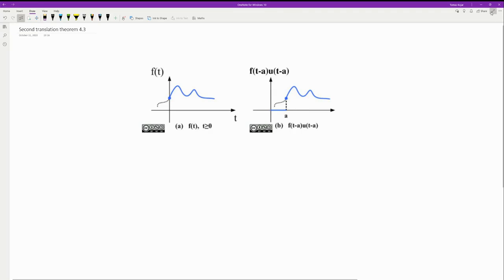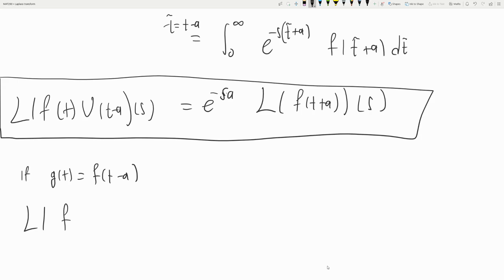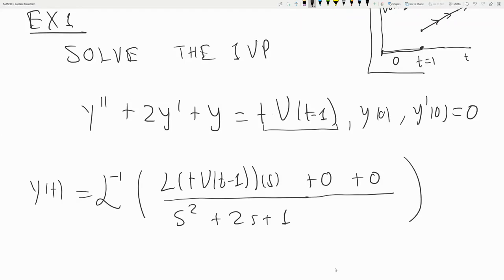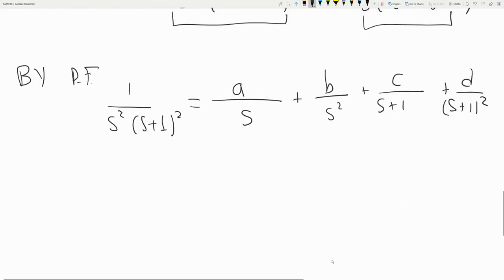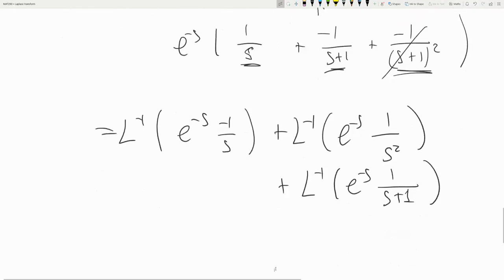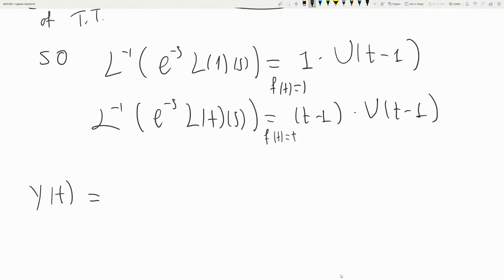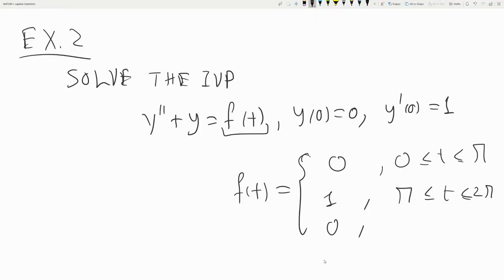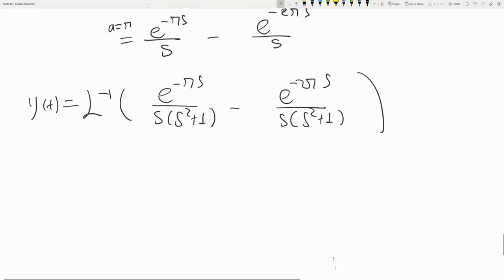Laplace transform: Second translation theorem